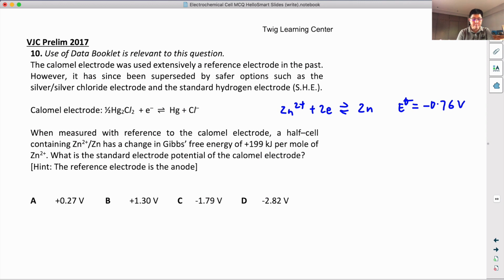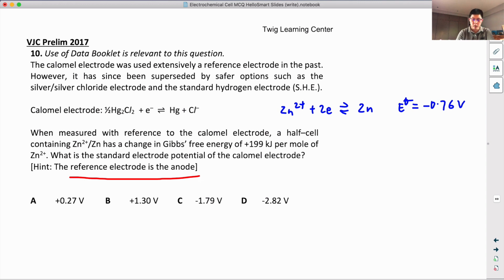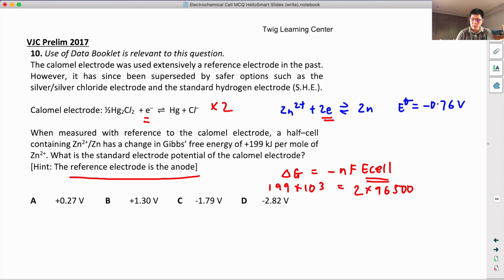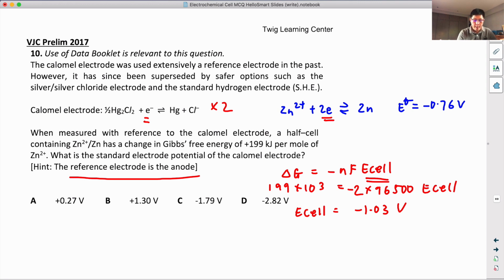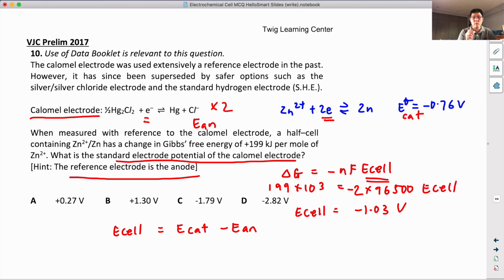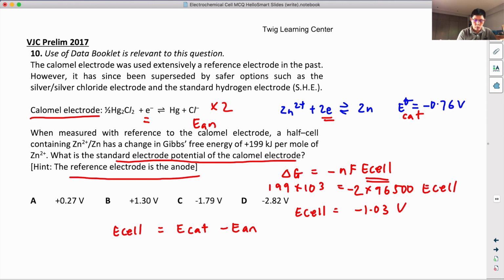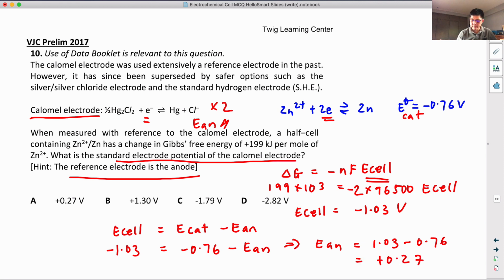Q10 Electrochemical Cell VJC Prelim 2017